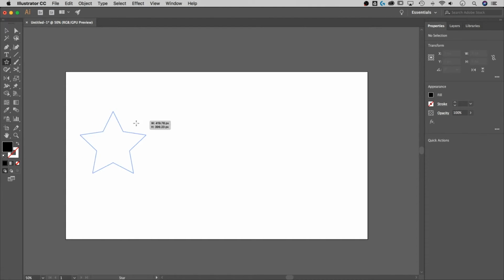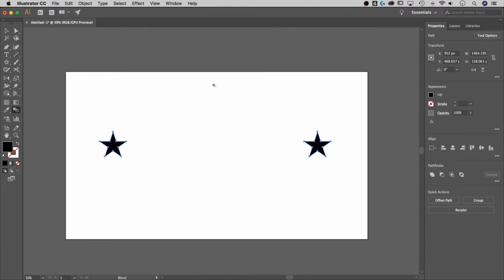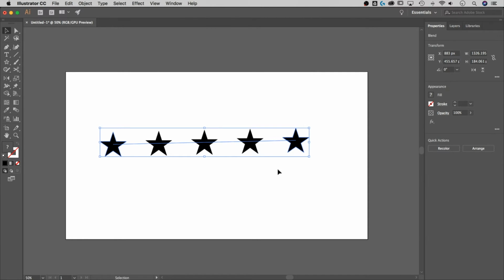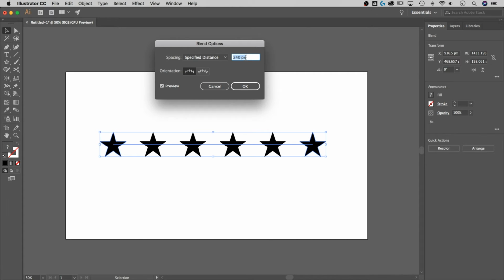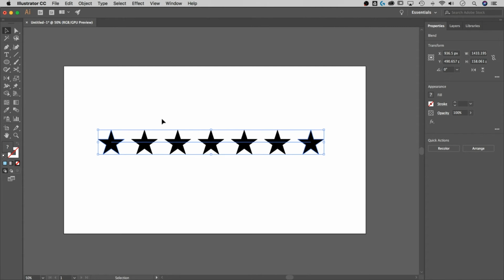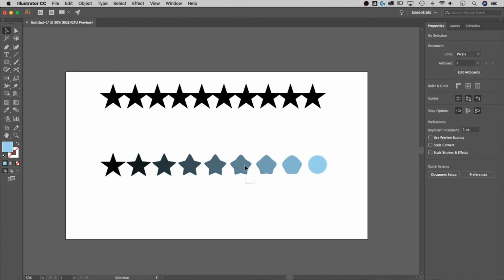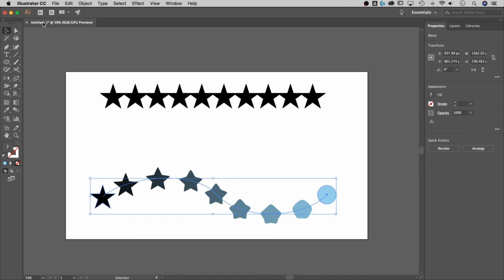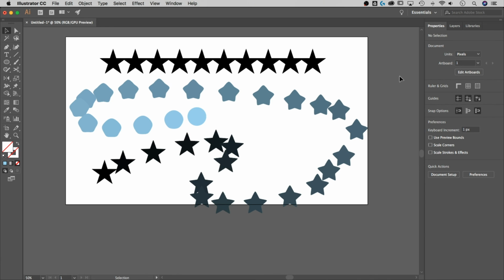How to Blend & Distribute Objects | Illustrator Tutorial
In this Illustrator tutorial, learn how to use the blend tool to distribute a merge objects together. The blend tool is a very powerful way to blend from one property to another or one shape to another.